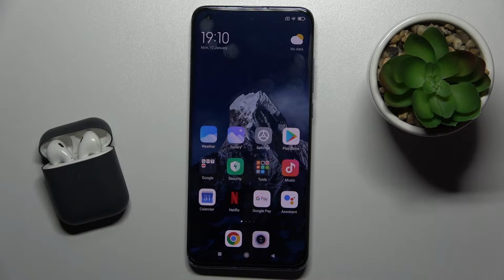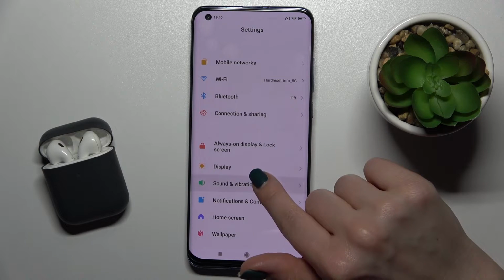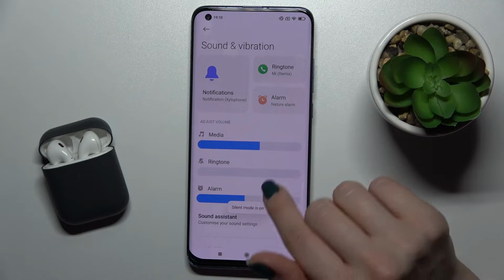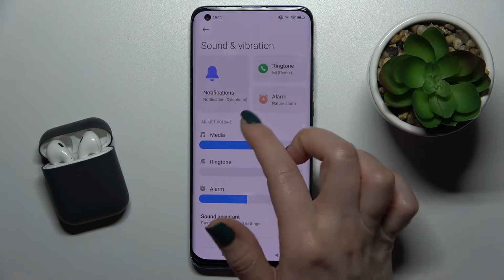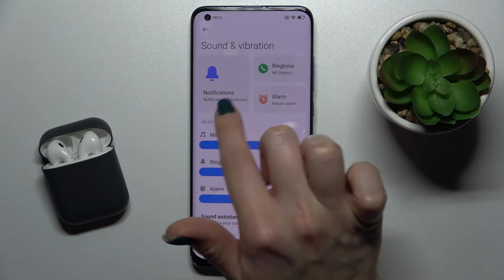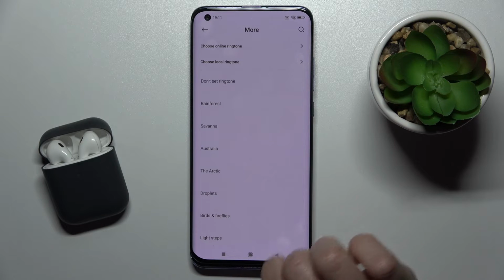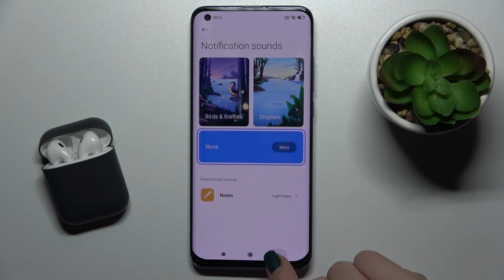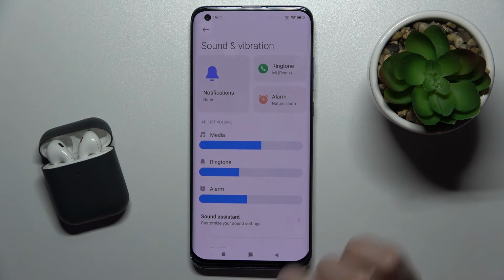How to Mute Notifications Sound on XIAOMI MI 10 PRO – Disable Notification Sound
To learn more tutorials about XIAOMI MI 10 PRO:
Hello, everyone! Are you looking for a way how to Mute Notifications Sound on XIAOMI MI 10 PRO? If you are, then you need to open and watch this short video tutorial to the end. In today's video, our specialist is going to explain to you how to Enter the Sound and Vibration Settings and then how to Mute Notifications Sound on the XIAOMI MI 10 PRO easily. Follow all the instructions step-by-step described by our expert and try to perform this operation yourself. In case you still have any questions, you can ask them in a comment, and we will be happy to answer them. To learn more video tutorials about your XIAOMI MI 10 PRO, visit our YouTube Channel. Thank you for staying with us and watching our videos!

How to Mute Notification Sound on XIAOMI MI 10 PRO?
How to Disable Notification Sound on XIAOMI MI 10 PRO?
How to Turn Off Notification Sound on XIAOMI MI 10 PRO?
How to Manage Sound Volume Level on XIAOMI MI 10 PRO?